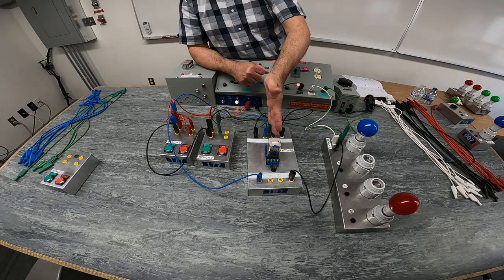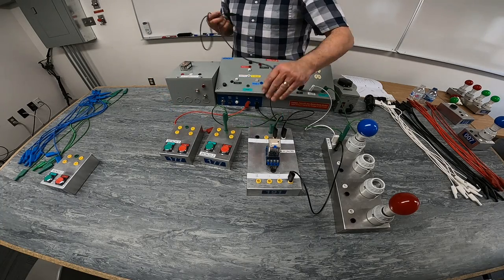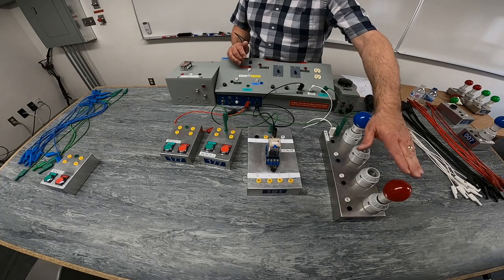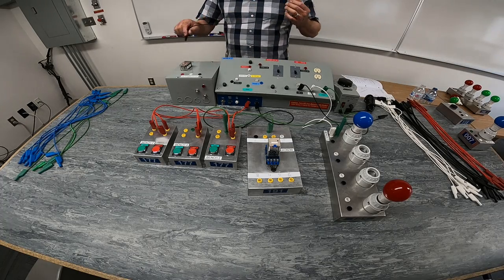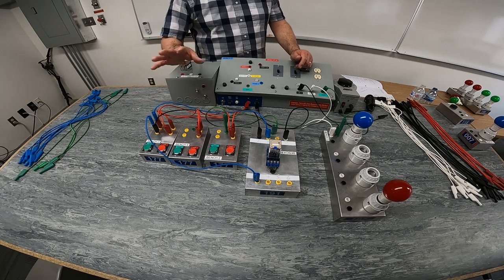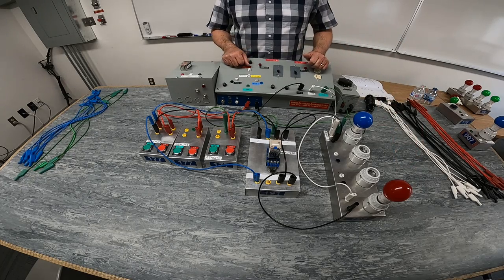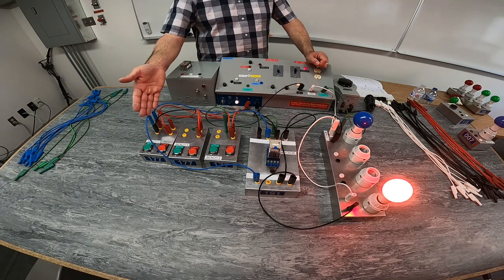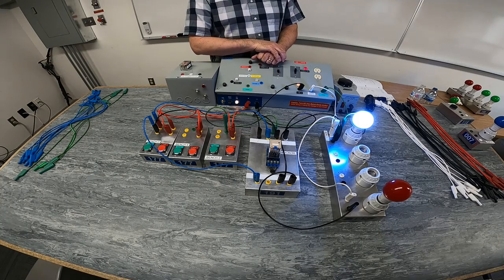RELAYS & CONTROLS - 6